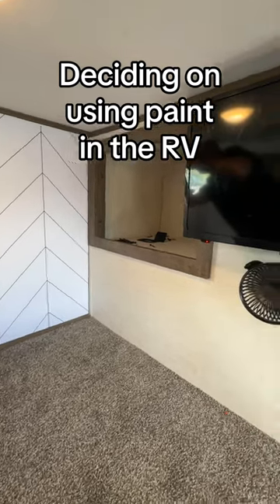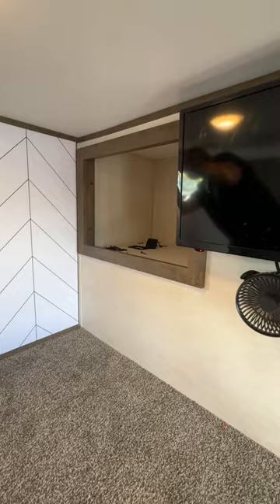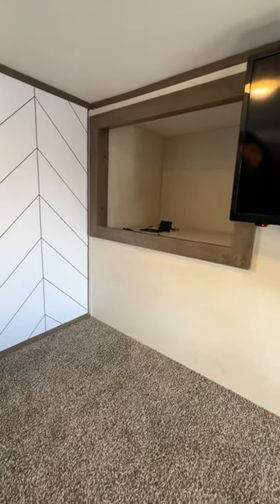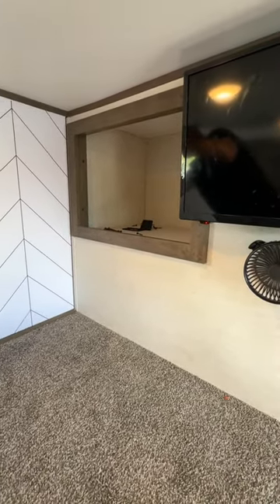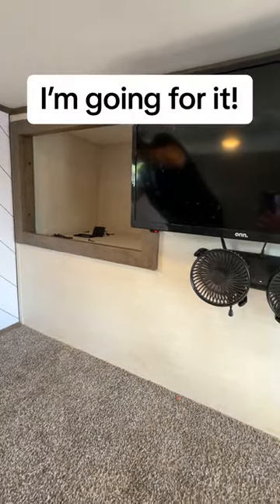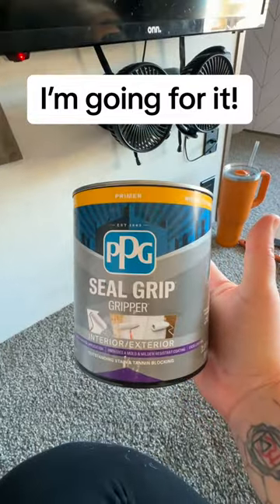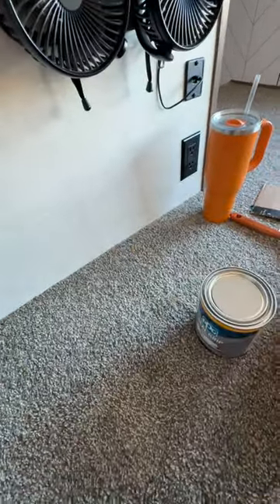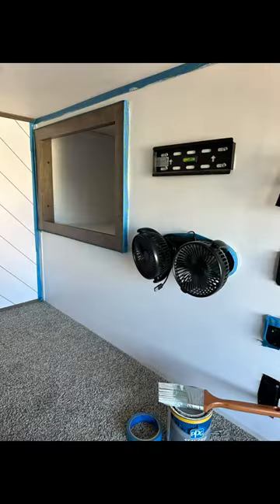Deciding To Paint In The RV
We are a full time RV family living in a 43 foot fifth wheel. So far we have not painted any walls in the RV and have found other ways to decorate like using peel and stick wall paper, decor, rugs, etc.

When renovating the kids loft I decided to go ahead a pain a few walls. The walls were dingy looking compared to the wallpaper. It turned out better than expected. I may have to start painting more of the RV.